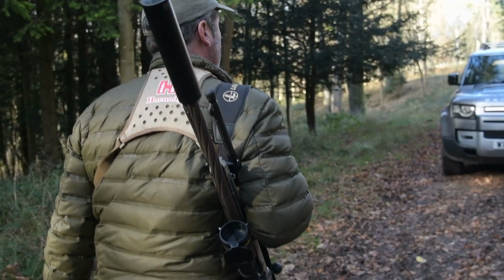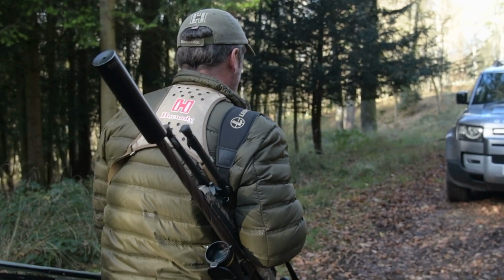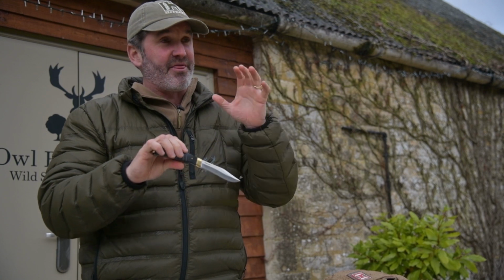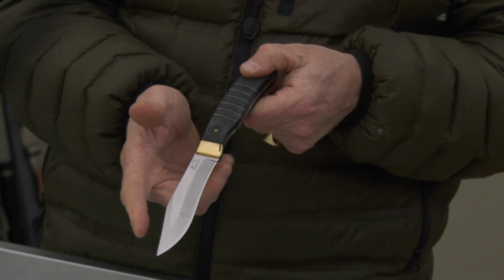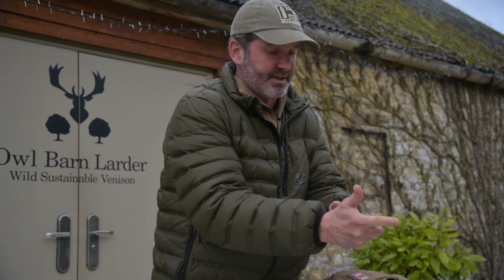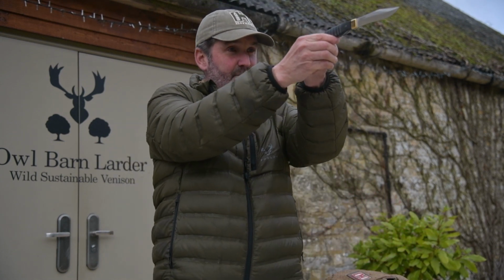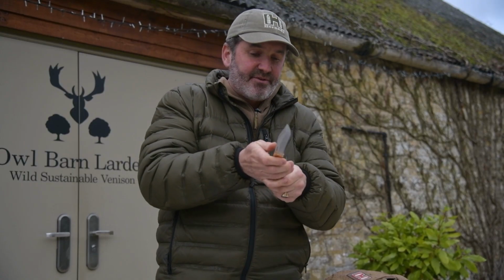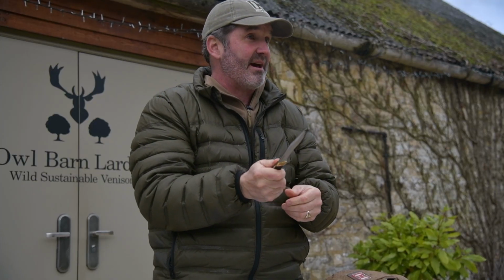Mike Robinson's stalking knife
Professional deer manager and game chef Mike Robinson explains how he worked with a top chef's knife manufacturer to design his perfect stalking knife.